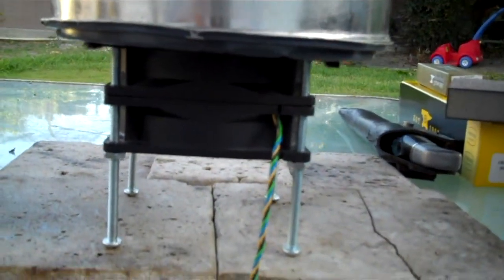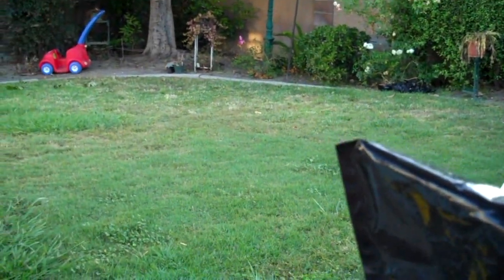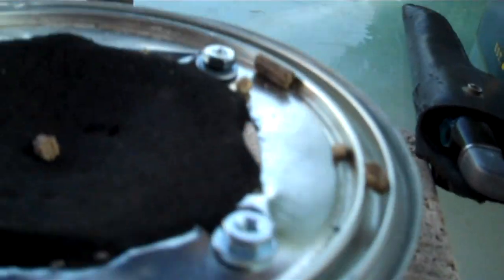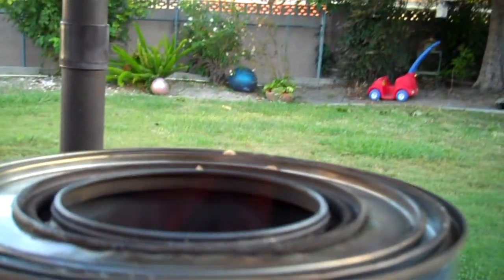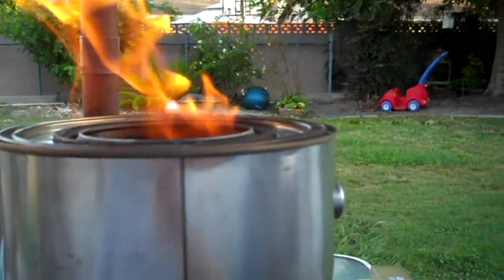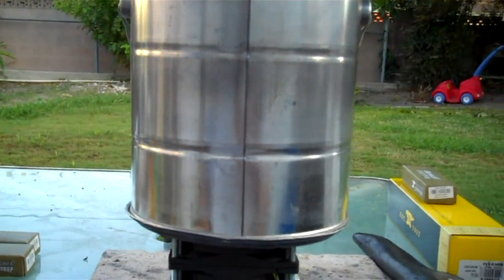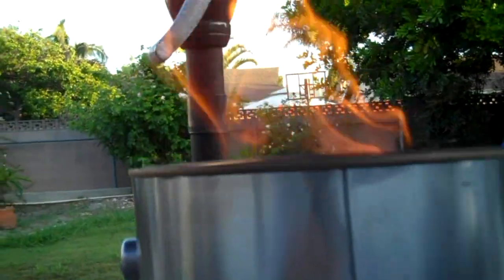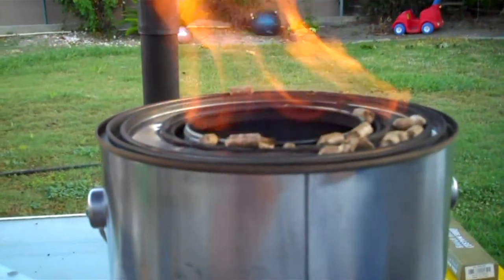1 Gallon Wood-Gas Stove(1/2)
Just sounded like a great idea to upscale my 1 quart stove. So I did.